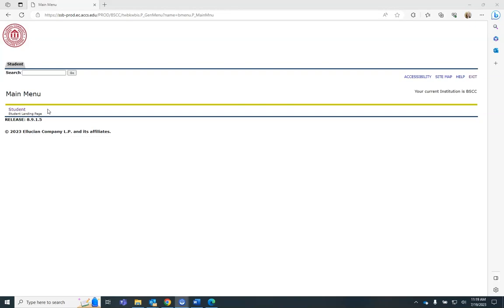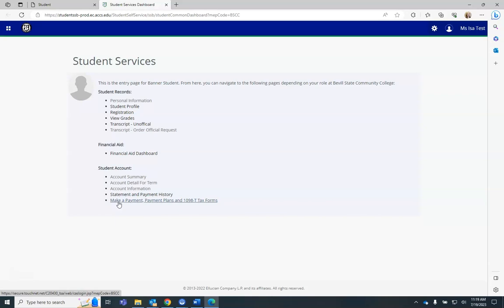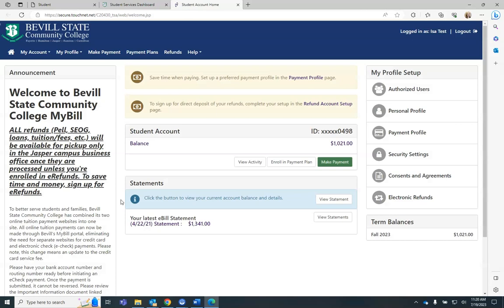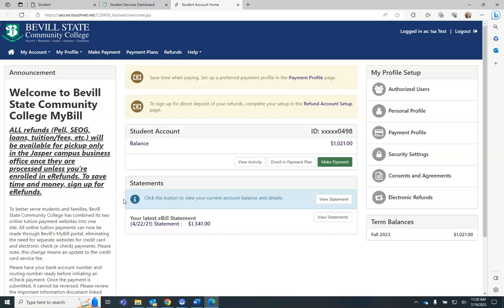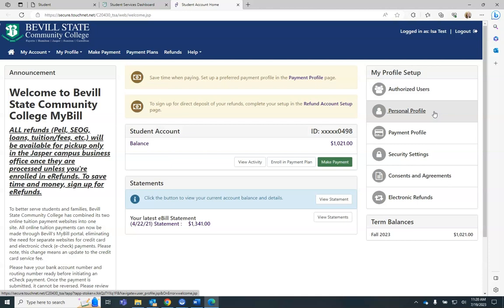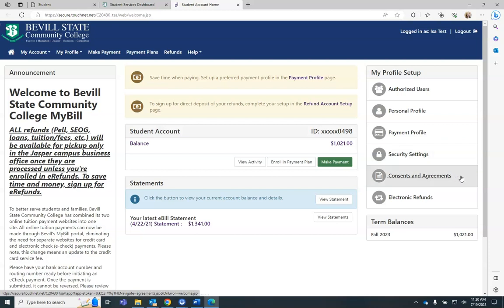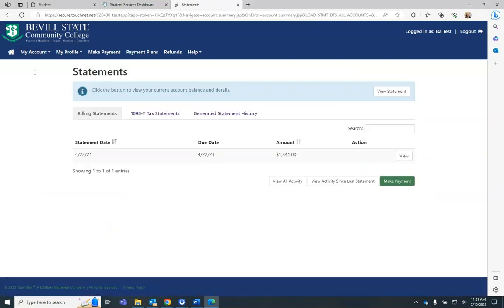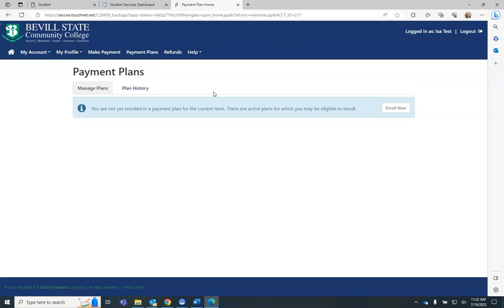Bevill State - How to Use Touchnet